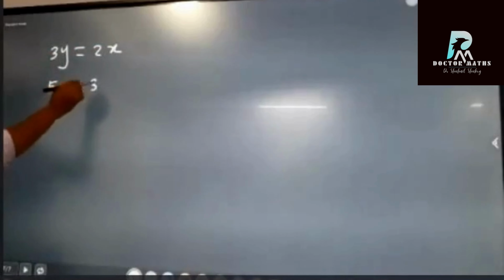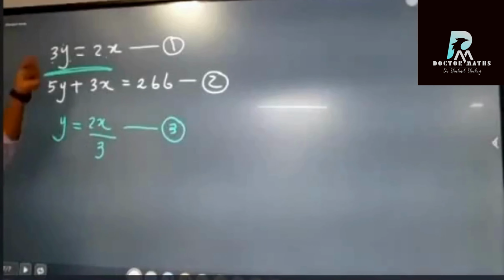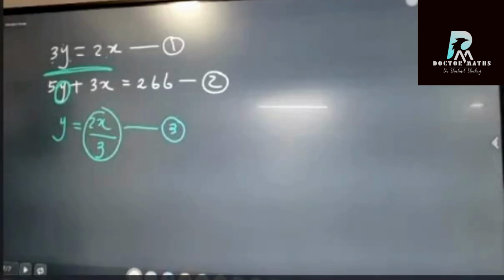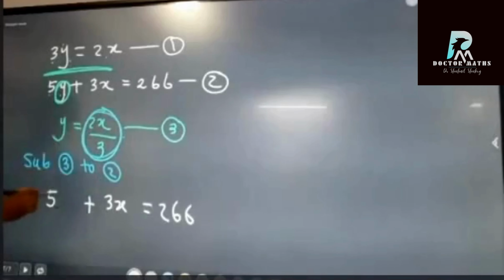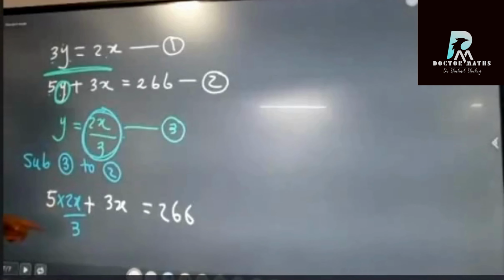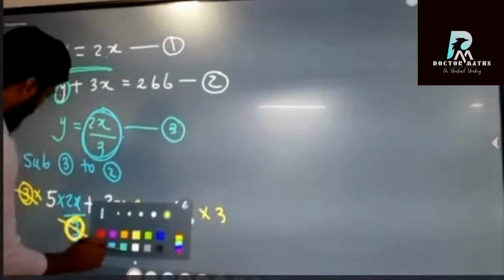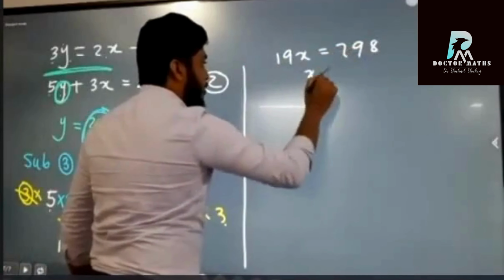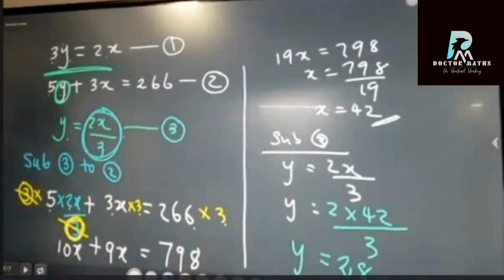Doctor maths | Dr.Shuhail Shukry SImultaneous quick trick